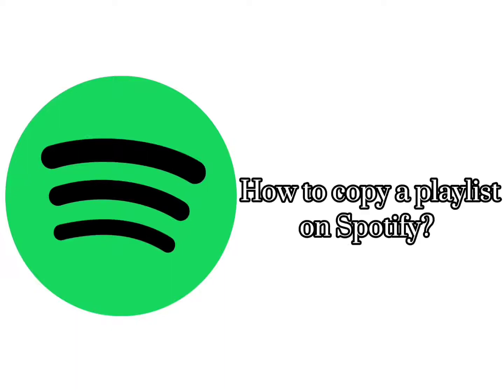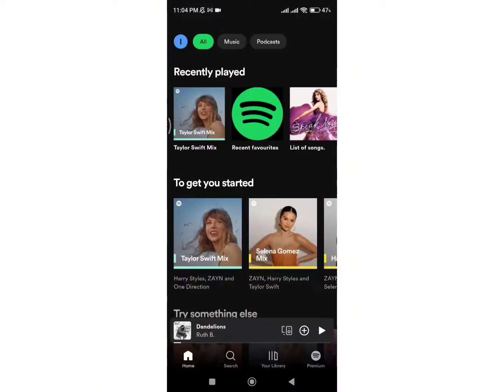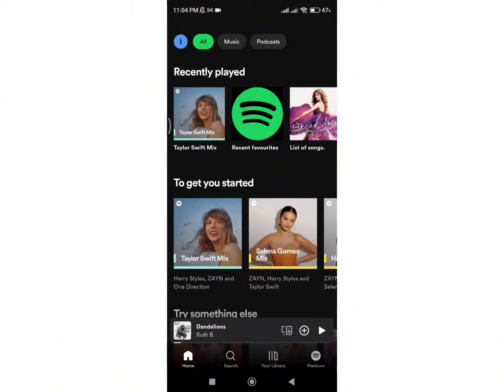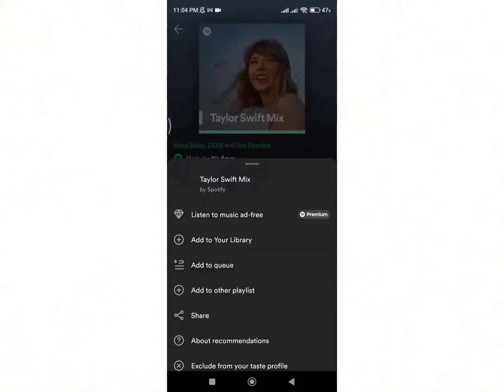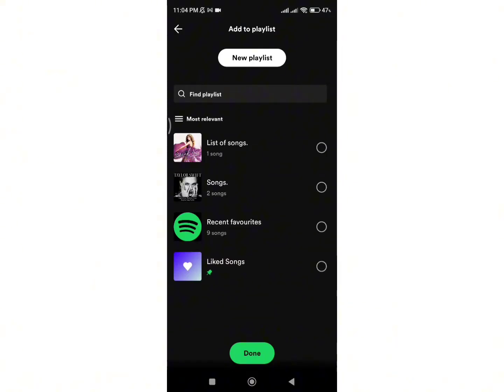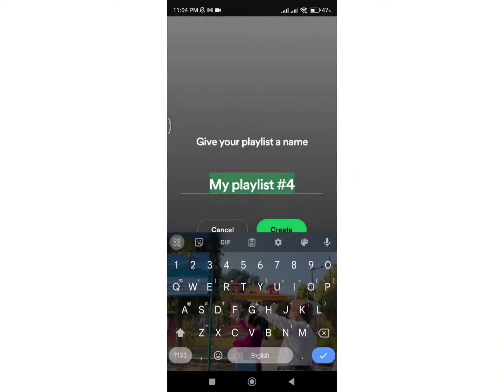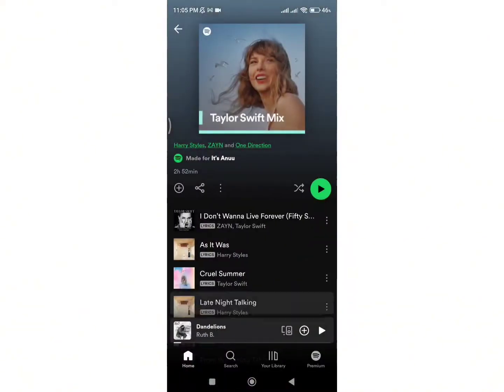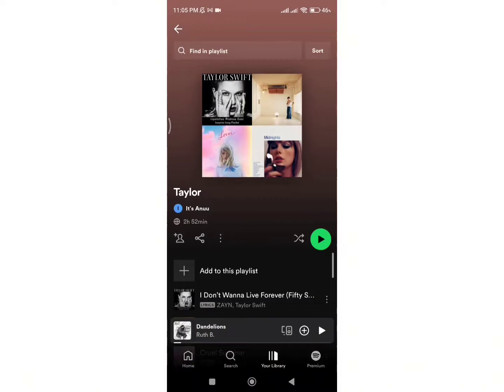How to Copy a Playlist on Spotify?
Looking to duplicate your favorite playlist on Spotify? In this tutorial, we'll show you how to effortlessly copy a playlist, so you can share it with friends or create variations without starting from scratch. Whether you want to make a backup, remix the order, or customize it with additional tracks, copying a playlist is a quick and easy way to expand your music collection. Join us as we guide you through the steps to duplicate your playlists on Spotify and take your music curation to the next level. Don't miss out on this handy trick—watch now and start multiplying your playlists in no time!